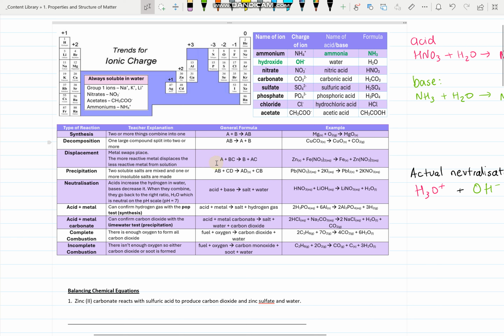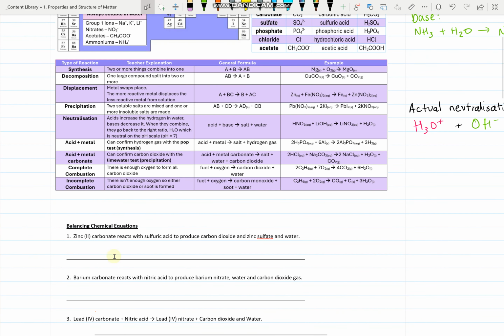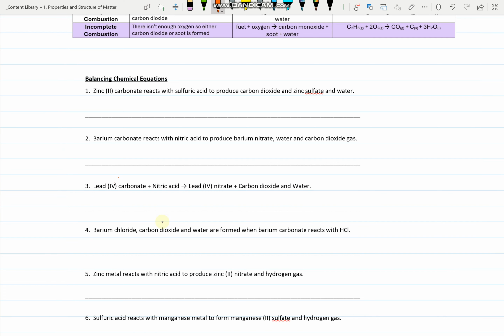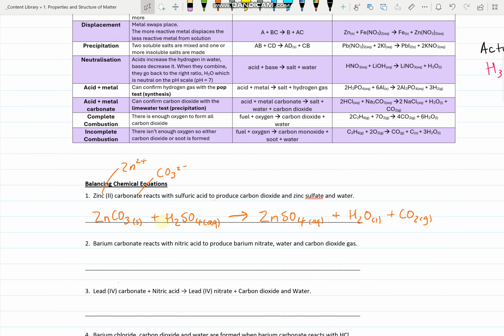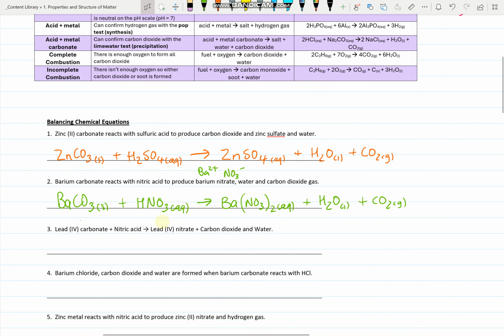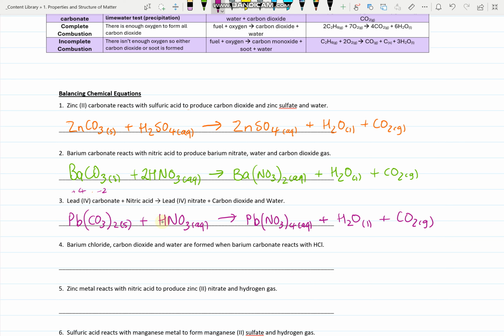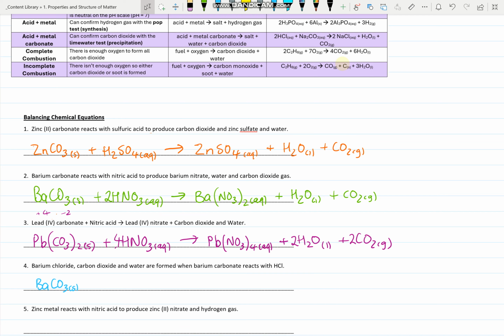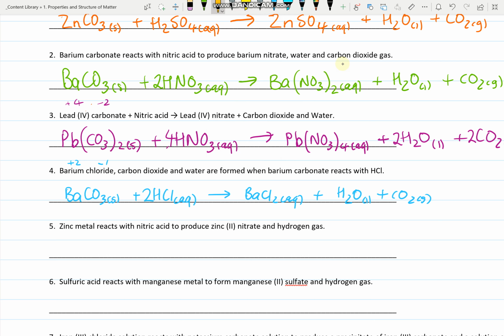Balanced Equations Part 1